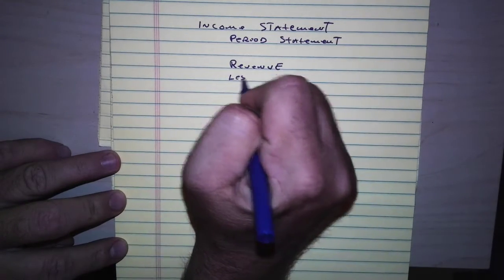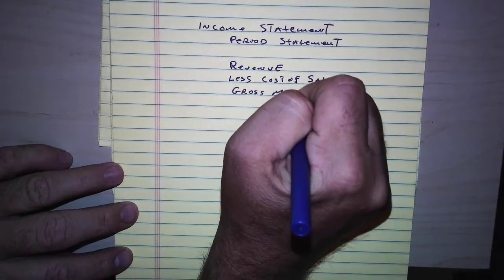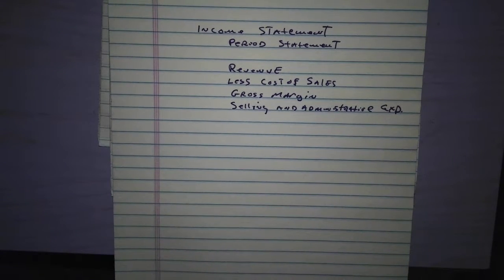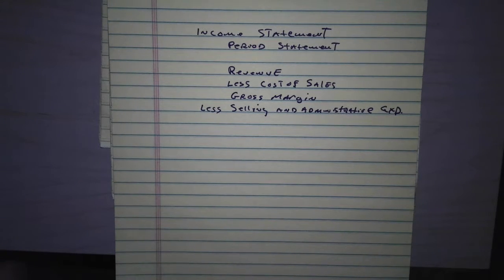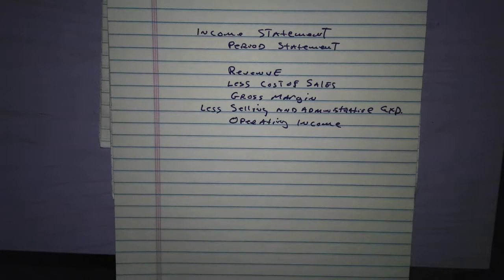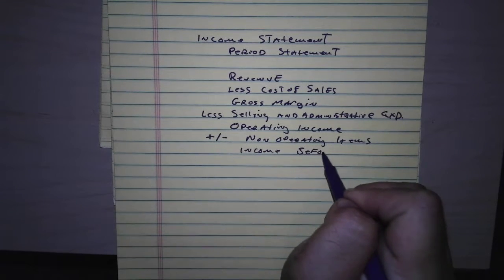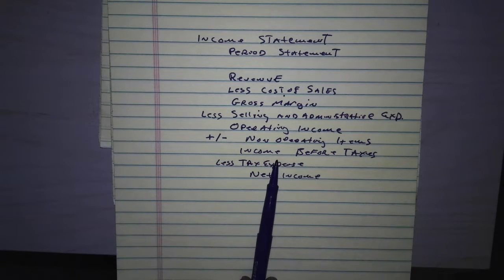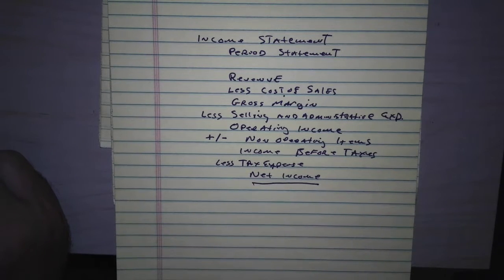The Income Statement